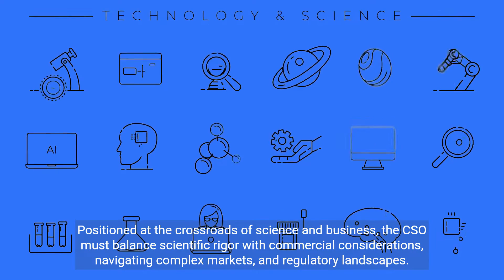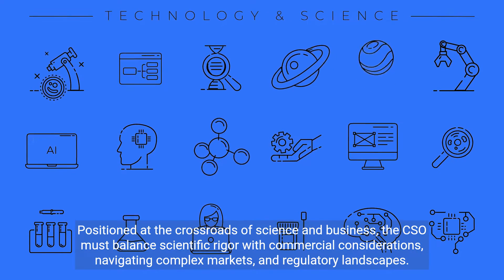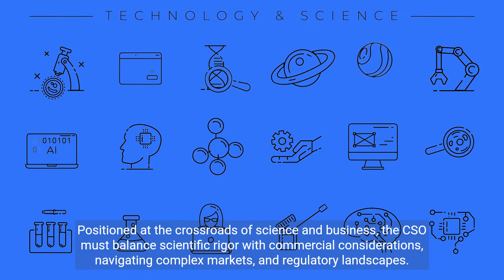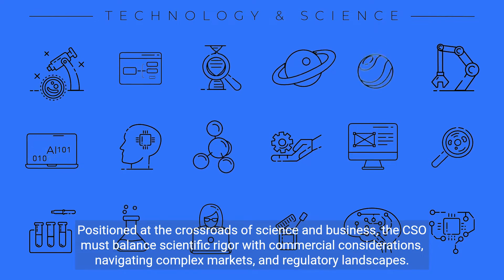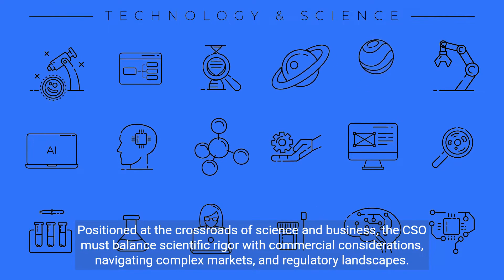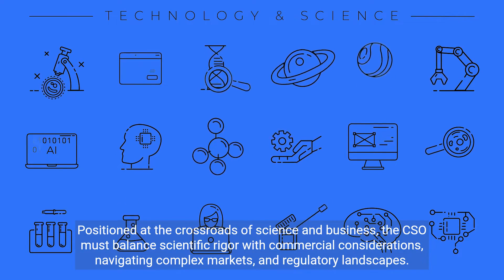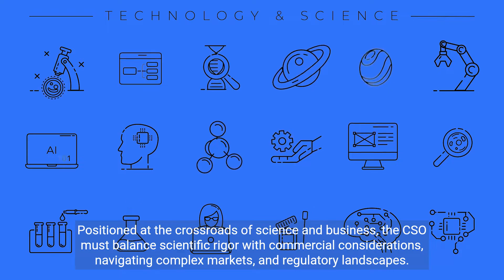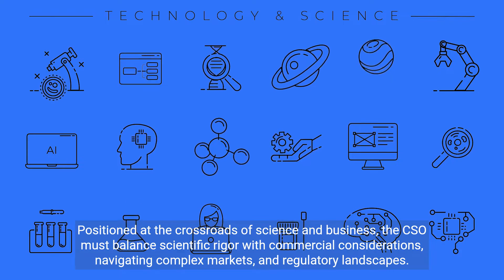Understand the Role of the Chief Scientific Officer (4 Minutes)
A Chief Scientific Officer (CSO) is a high-level executive responsible for overseeing the scientific and technical activities of an organization. This role is typically found in scientific, academic, or research-based organizations, healthcare institutions, and biotechnology companies. The CSO is responsible for setting scientific strategy, leading research and development efforts, and managing the scientific team and infrastructure. The CSO is often a subject-matter expert in their field and plays a critical role in advancing the organization's scientific vision and mission. They must also interact with a variety of stakeholders, from internal teams to external partners, and communicate complex scientific concepts effectively to a diverse audience.